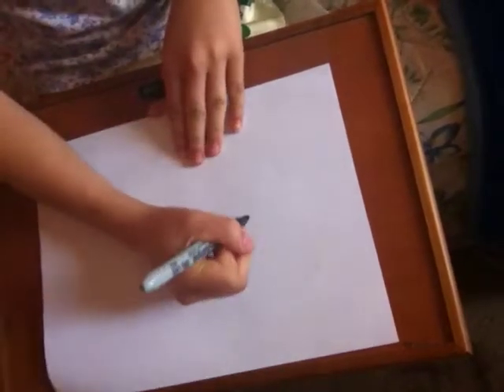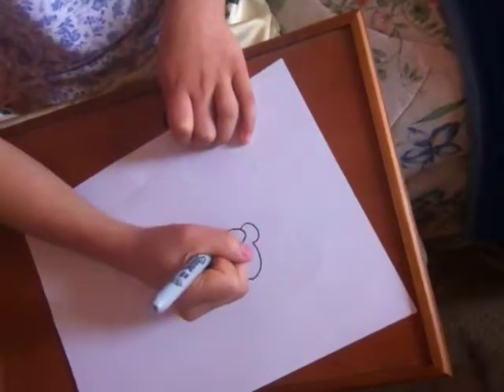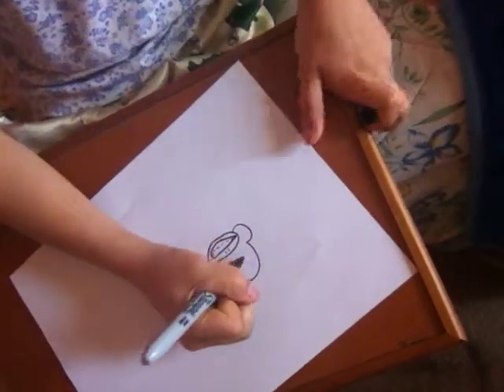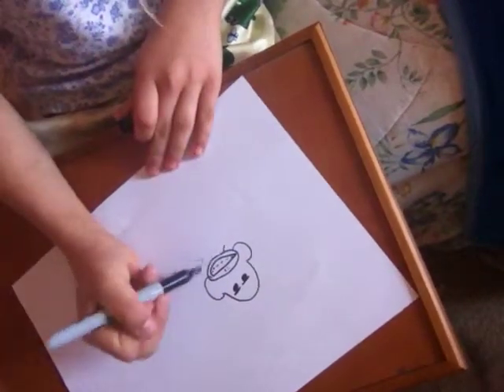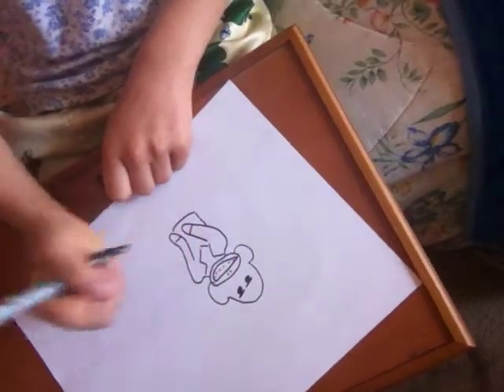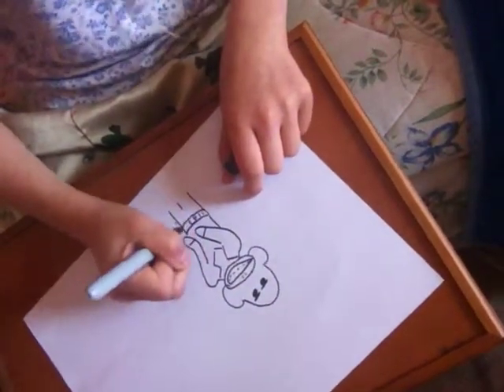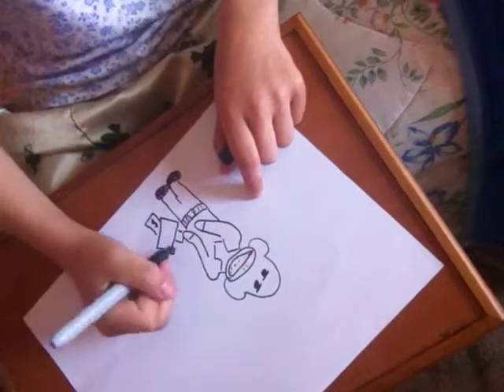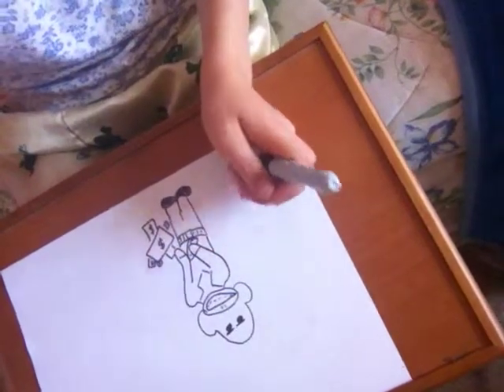Late on the Job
Trinity teaches you how to draw a sock monkey